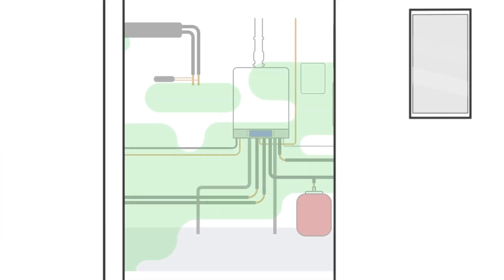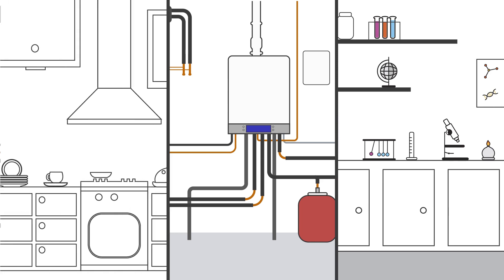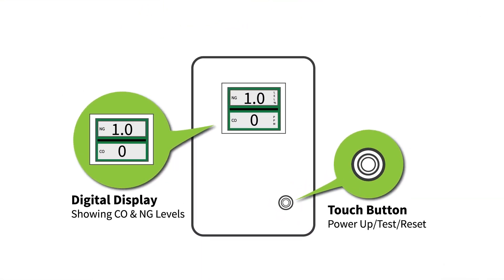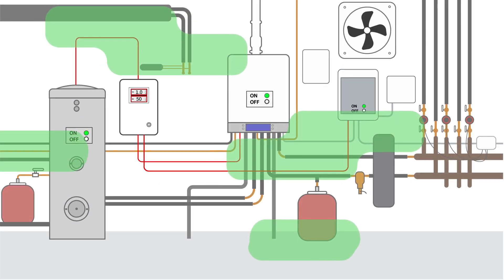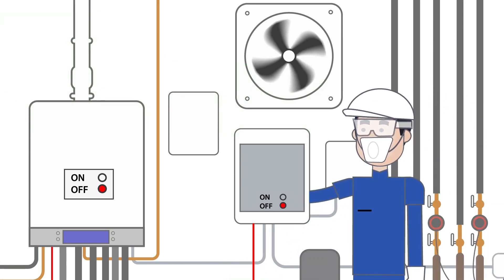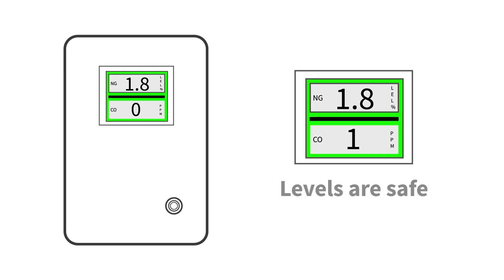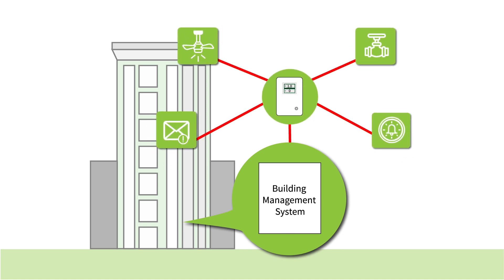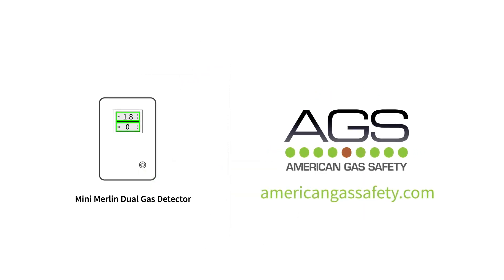AGS Mini Merlin - Combined Explosive Gas & Carbon Monoxide Monitor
AGS is recognized within the gas industry for providing a comprehensive range of low cost, high reliability gas detection for many applications.

The Mini Merlin is a dual gas sensor carefully designed and tested to monitor Natural Gas – Methane (CH4) and Carbon Monoxide (CO) in the air. If there is a dangerous build-up of gas or unsafe levels of carbon monoxide at the sensor, this device can shut off the gas supply via a gas safety valve and/or a gas fire appliance.

This device has additional features for resetting systems, as well as audible and visual alarms – it can also be integrated with a Building Management System (BMS). For further information on our Mini Merlin refer to our wesbite or alternatively contact our offices today.